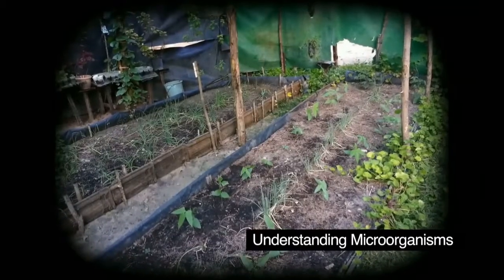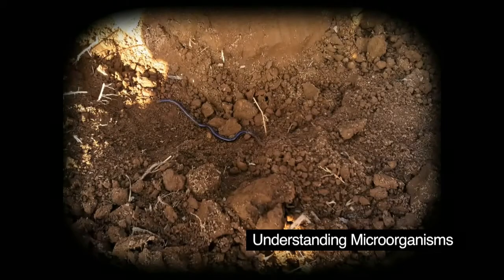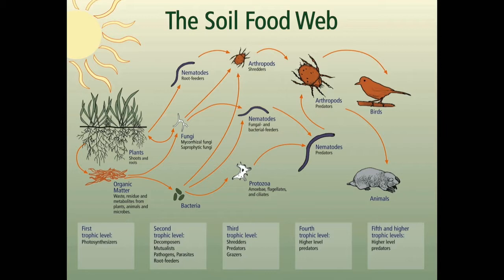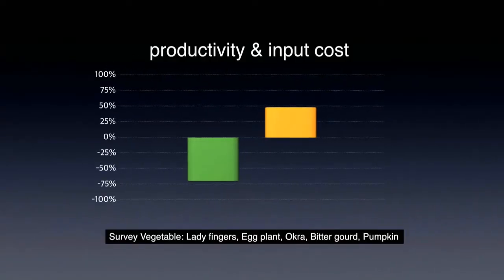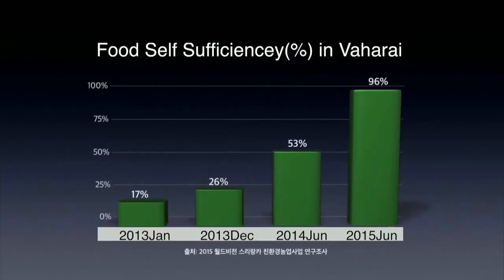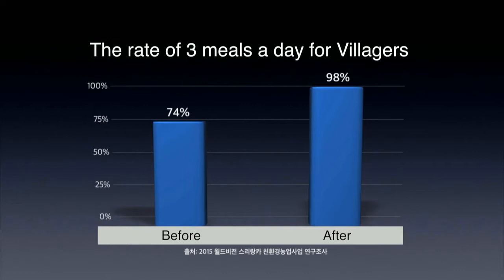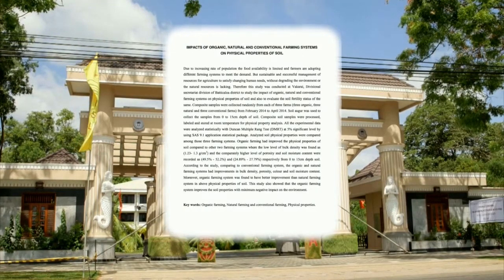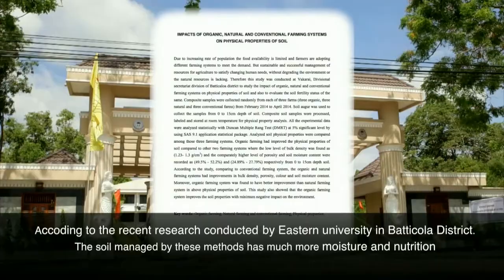Practice for soil improvement in Sri Lanka by Changpyo Lee.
There are many techniques that can be used for improving soil structure, preventing soil erosion and boosting soil fertility. The author of this video provides a short outlook on the manifoldness of practices for a sustainable soil management.